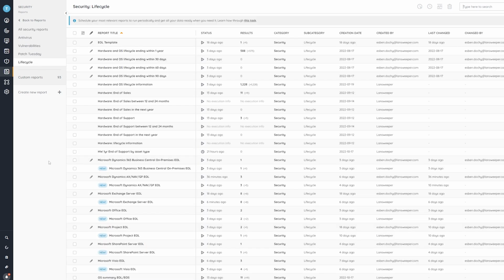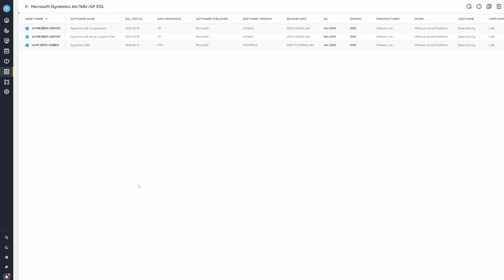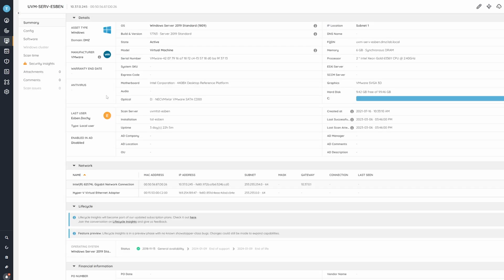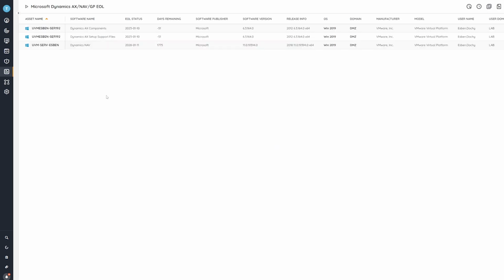Microsoft Dynamics End of Life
Several Microsoft Dynamics products will be going end of life on the 11th of April, 2023. This means that these products won't receive any more security updates, patches, or technical support from Microsoft. We recommend that you update all installations within your organization to a supported version